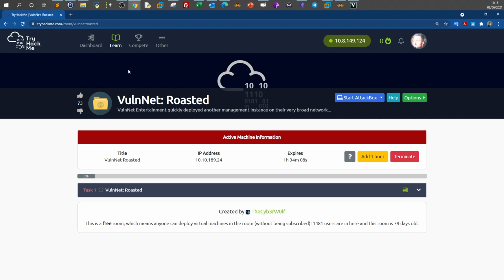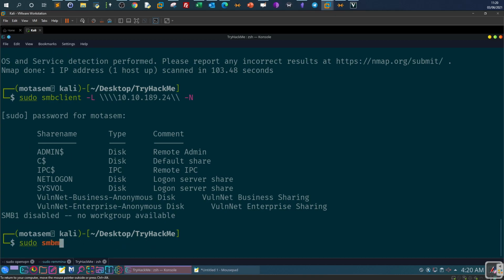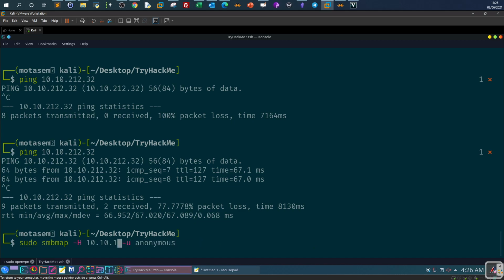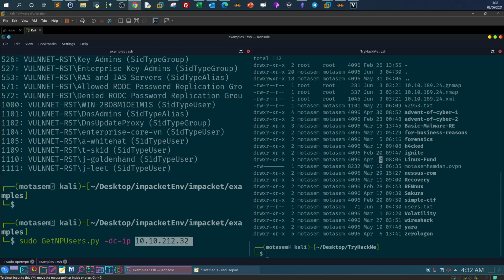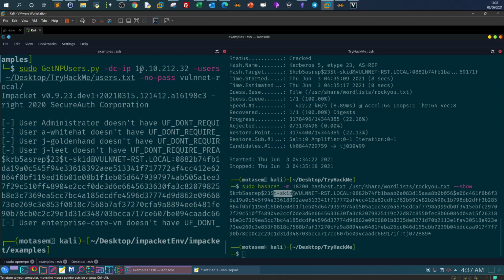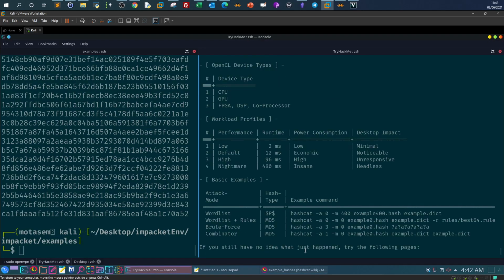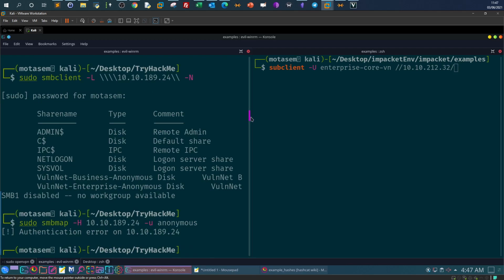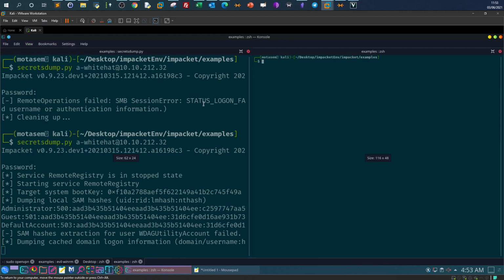Windows Active Directory Penetration Testing | TryHackMe VulnNet: Roasted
In this video walkthrough, we covered a pentest for an windows active directory machine where we conducted different kinds of testing techniques such as AS-REP roasting, Kerberoasting and DC sync to complete the challenge.